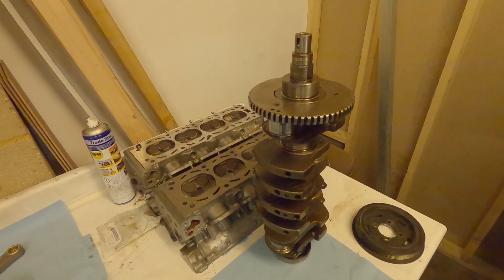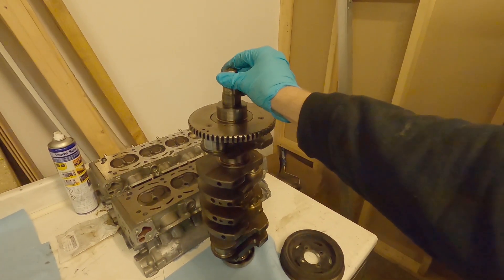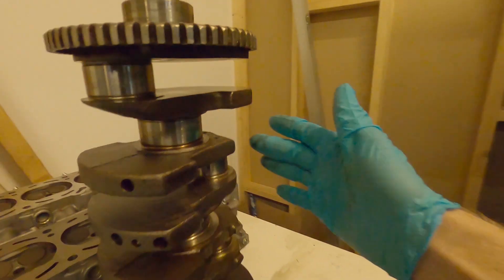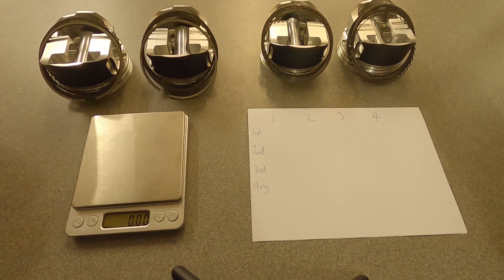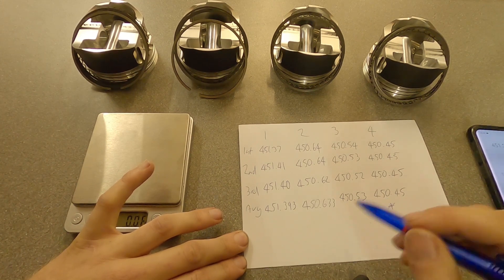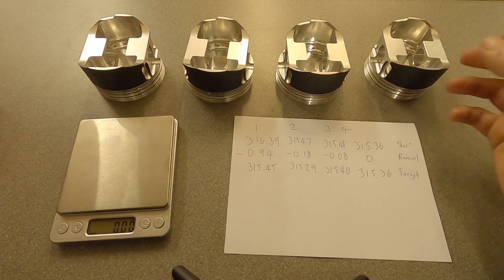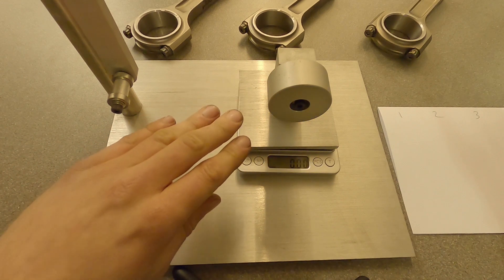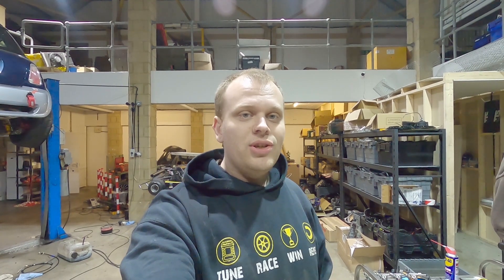Engine Building Part 4 - Balancing Crank, Pistons & Rods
This is the fourth video in the series on how to build an engine showing the balancing of a crank, pistons and rods.

Any questions, ask in the comments!